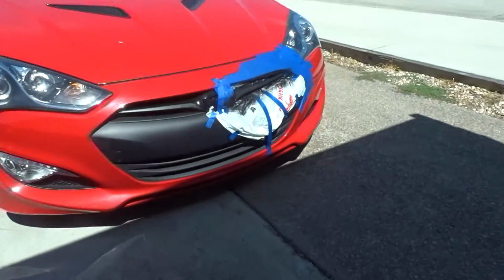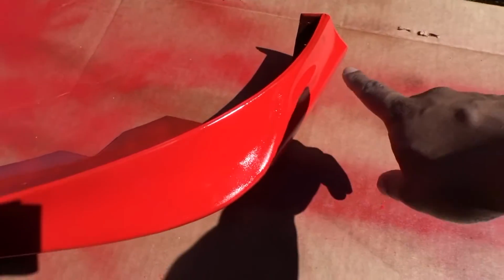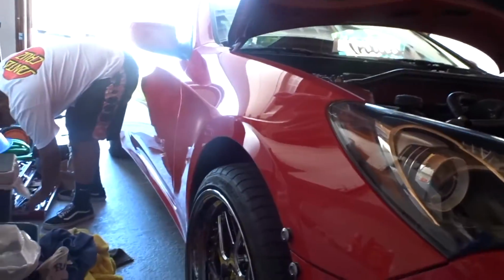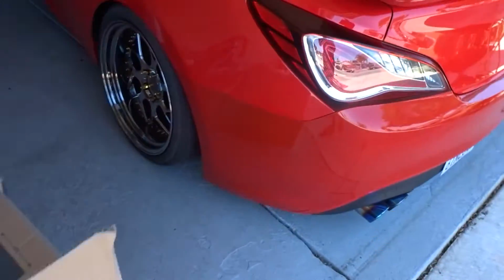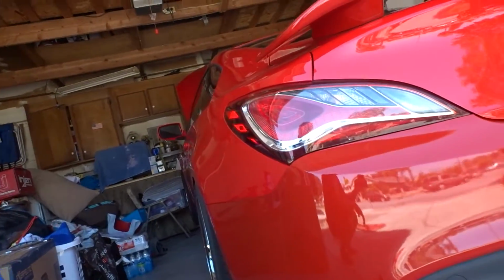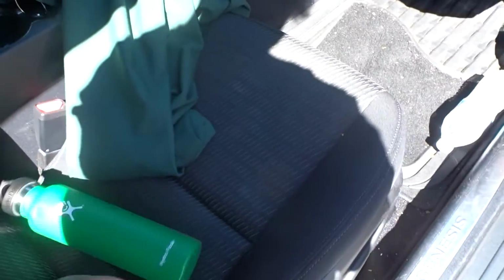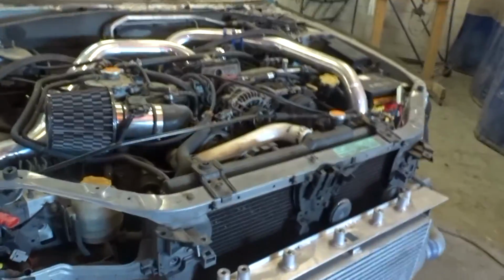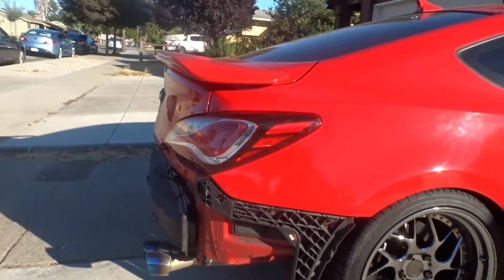Prepping the Genesis !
This video is about prepping the Genesis for its first ever car show it got entered in, come support me and the crew at All That's Slamness part 2 .. Don't forget to LIKE,COMMENT AND SUBSCRIBE tell your friends to tell their friends

Follow the crew via Instagram :

THE WHOLE GANG: unluckysociety
Anthony(Genesis): idornit_
Dither(Invisible Boatmobile): ditherd2
Joseph(Frs): bakapho
Ivan(Frs): eyedee408